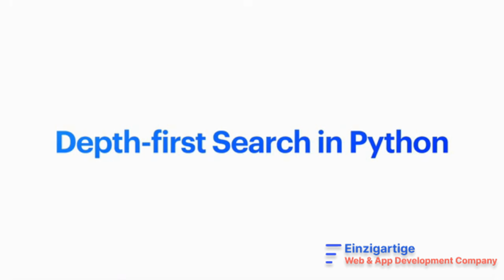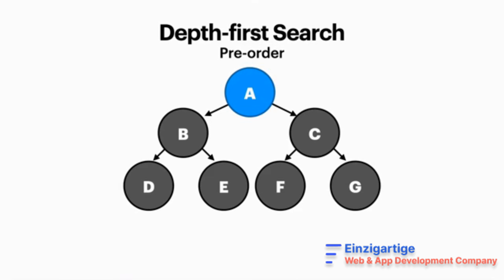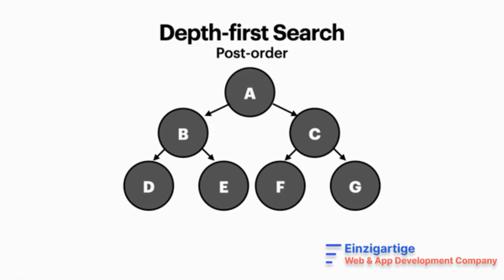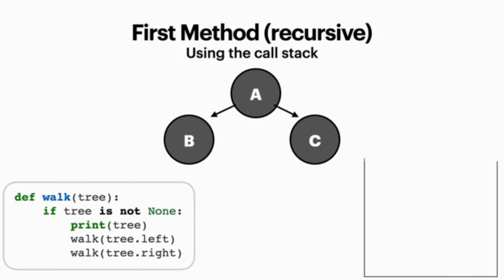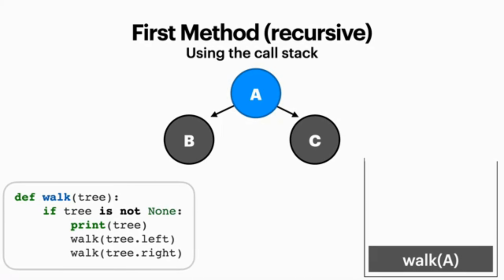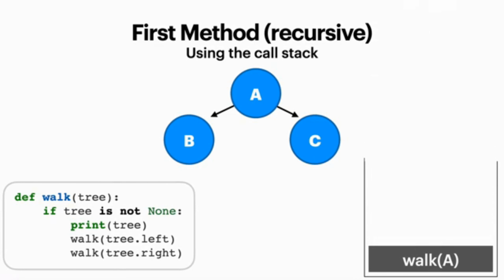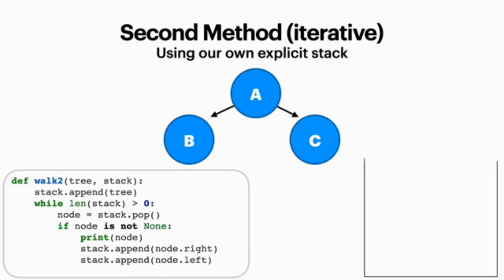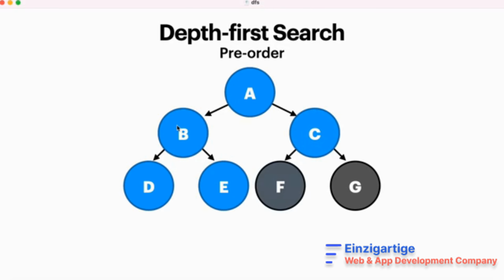Python Algorithms: Part 4 | Depth First Search (DFS) Explained Step by Step (Recursive & Iterative)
Welcome to Python Algorithms - Part 4 of our Data Structures and Algorithms series.

In this video, we dive deep into Trees, Tree Traversal, and Depth-First Search (DFS) and explain everything step by step in a simple and beginner-friendly way.

Depth-First Search (DFS) is a fundamental traversal algorithm that explores a tree or graph by going as deep as possible along each branch before backtracking. We’ll understand how DFS works internally and how it can be implemented using recursion as well as iteration with a stack.

This topic is extremely important for coding interviews, competitive programming, and real-world problem solving, especially when working with trees and graphs.

What you’ll learn in this video:
- What is a Tree data structure
- Tree traversal overview
- What is Depth-First Search (DFS)
- How DFS works step by step
- Recursive DFS implementation in Python
- Iterative DFS using stack in Python
- DFS traversal order explained clearly
- Time and space complexity of DFS

If you’re following the complete Python DSA series, make sure you’ve watched Part 3 (BFS) before continuing with this lesson.

📚 Previous Episode
👉 Python Algorithms – Part 3: Breadth First Search (BFS) Explained Step by Step

💡 Practice regularly and keep improving your coding skills.